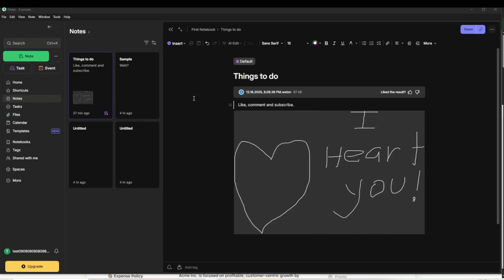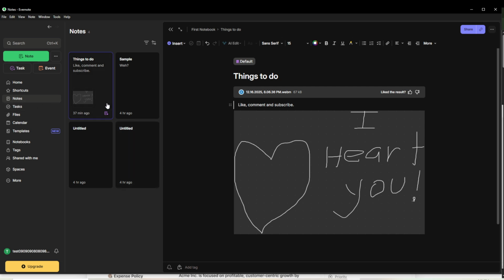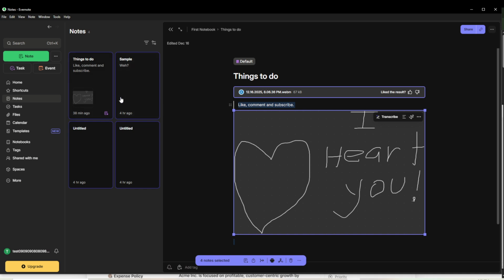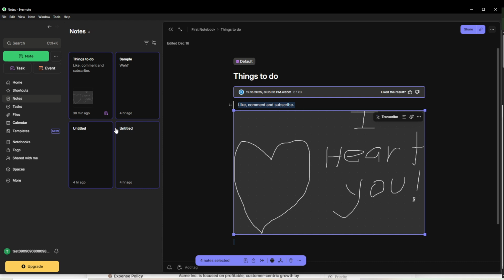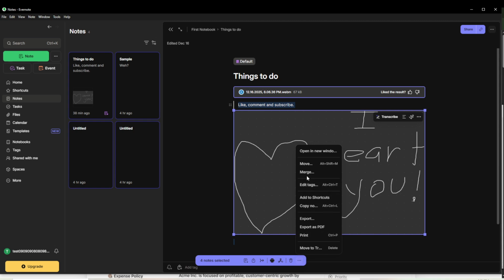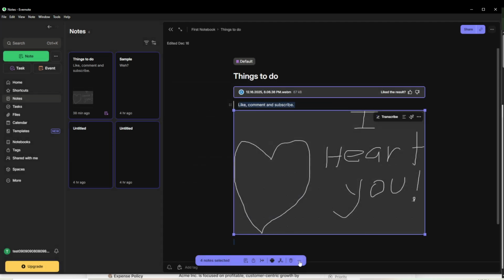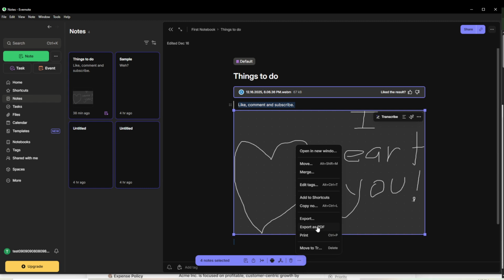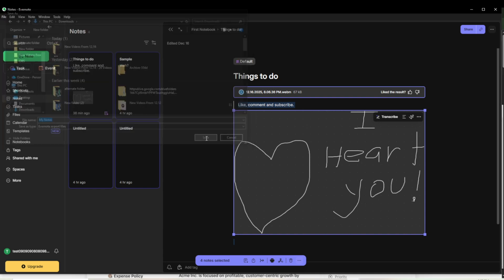How To Export All Notes On Evernote [2026 Guide]